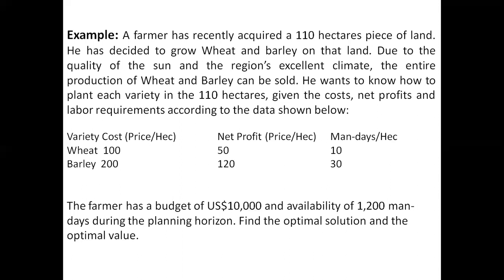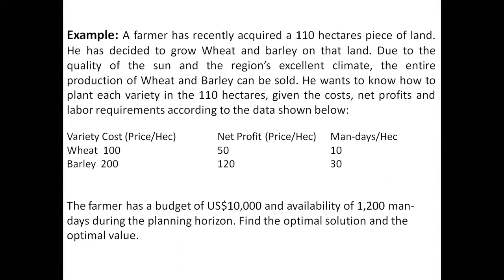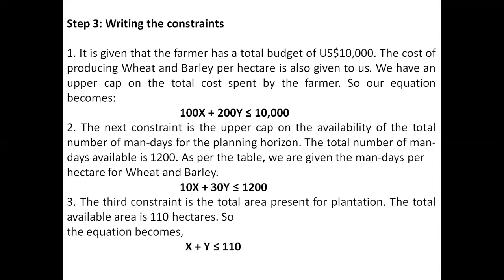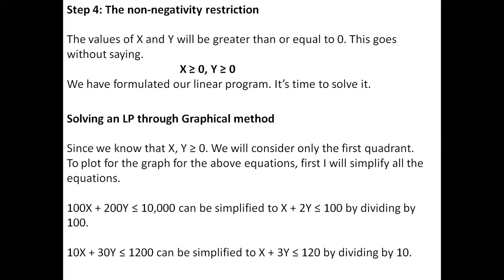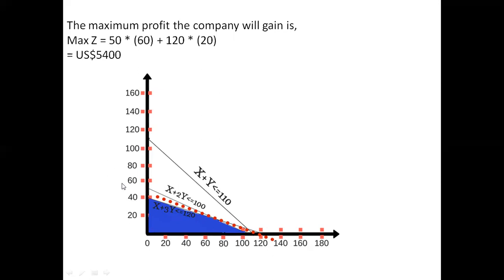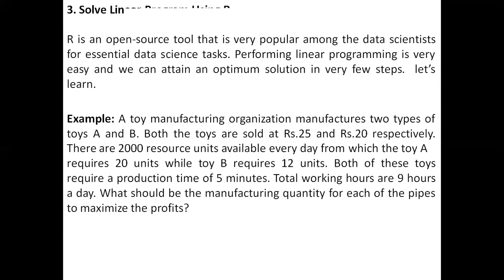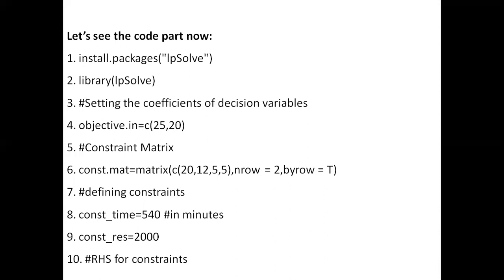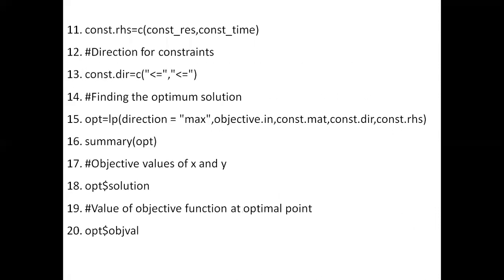lecture 7 : R method in LP of OR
R method in linear programming of OR has explained in this video lecture